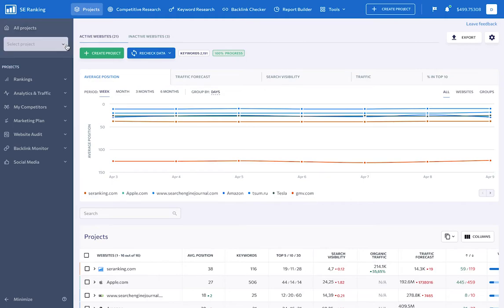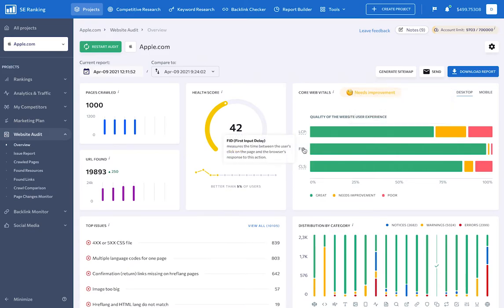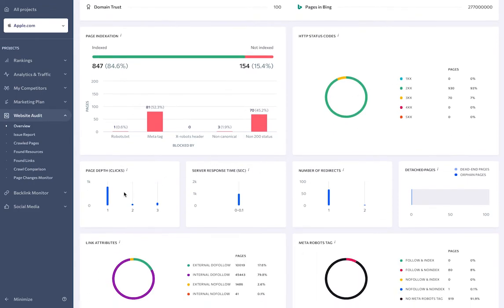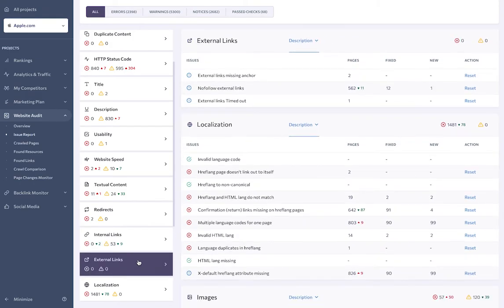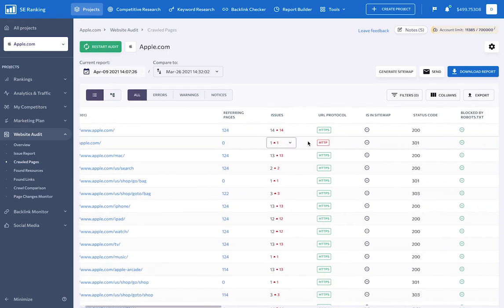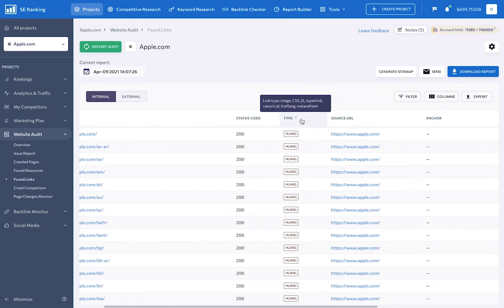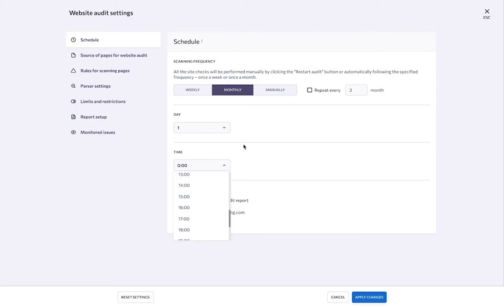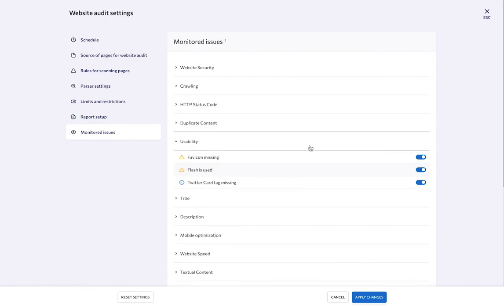Website Audit: How to do an SEO audit of your website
Website Audit is a tool developed by SE Ranking that analyzes factors that affect a website’s performance in search.

Video timestamps:
00:00 Intro
00:55​ Website Audit tool
01:55​ Overview
06:18​ Issue Report
10:13 Crawled Pages
11:48​ Found Resources
12:28​ Found Links
13:10​ Crawl Comparison
13:55 Create Sitemap
14:33​ Audit Settings